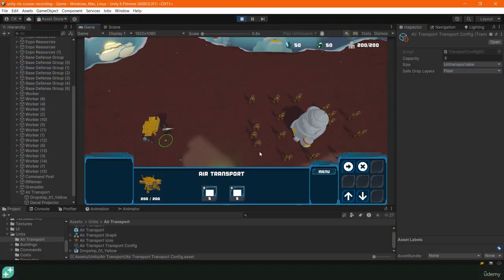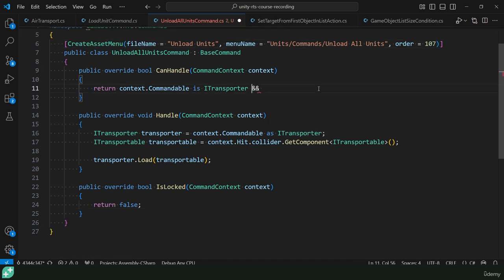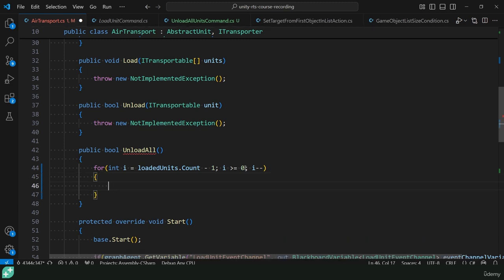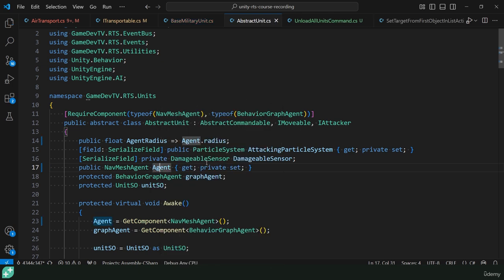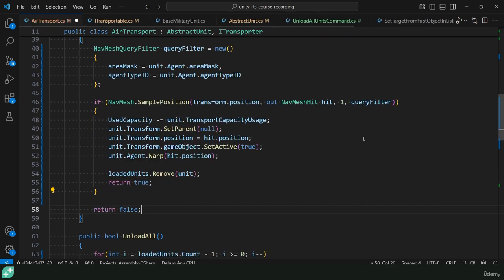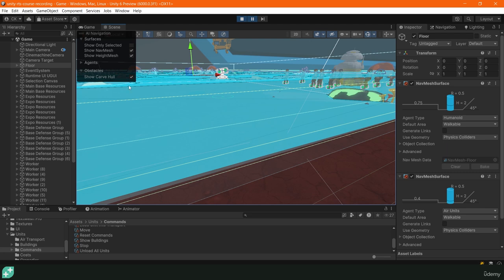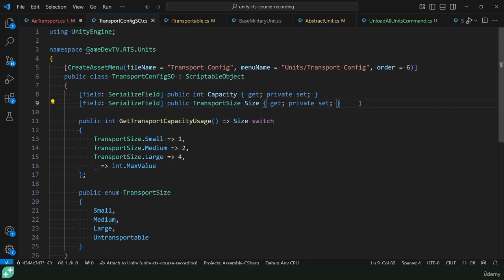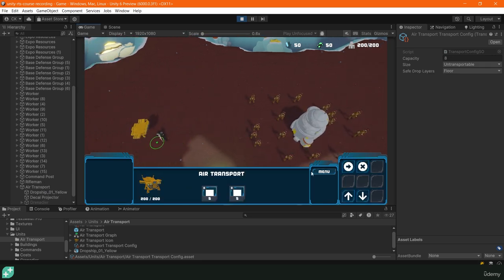21 Unload Units